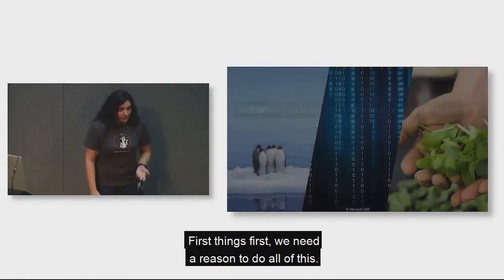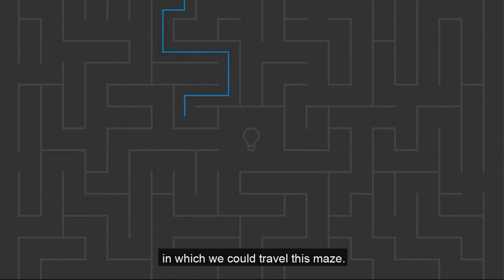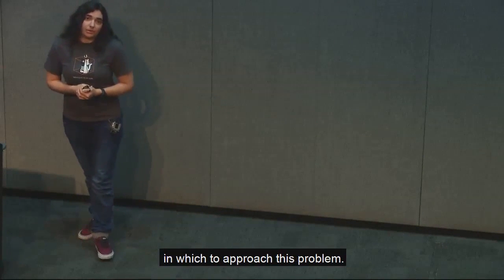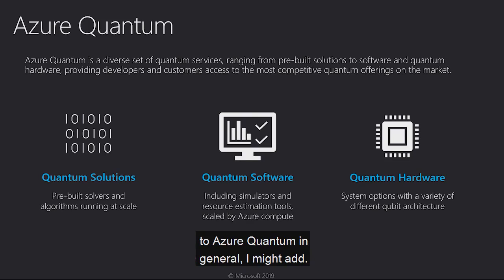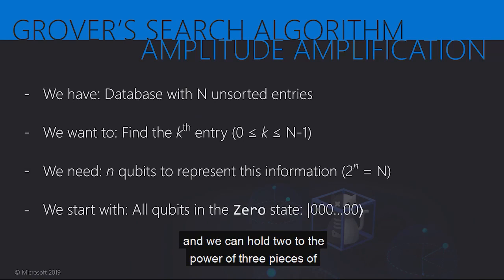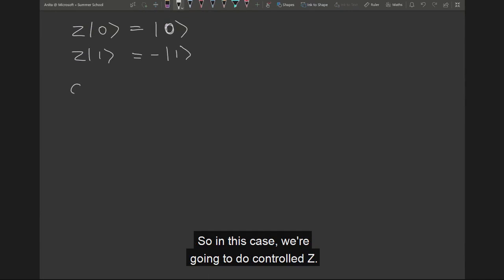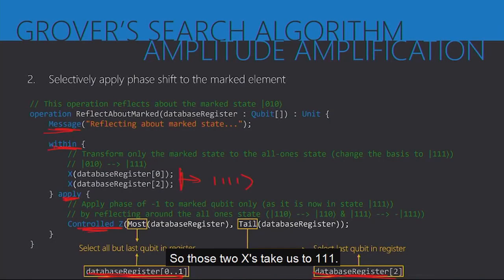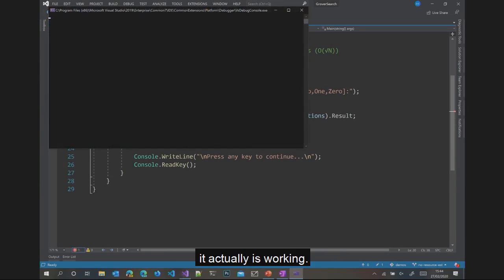Harnessing the problem-solving power of quantum computing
Quantum computers are not only set to revolutionize the way we think about computing, but they also hold the potential to change our understanding of the world. The ability to leverage unique quantum phenomena such as superposition and entanglement allows us to compute in ways that are simply impossible for a classical machine. This new way of computing could enable us to more accurately simulate highly correlated quantum systems, aiding us in material design and fertilizer production. It could also help us encrypt our data more securely, enhance our machine learning algorithms, and improve the way we approach optimization problems.

In this webinar, Anita Ramanan, a Senior Quantum Software Engineer at Microsoft, will take you on a quantum journey, starting with a walk-through of potential applications and continuing with an explanation of what makes quantum computers so special. She’ll introduce the concept of the quantum bit, or qubit—the fundamental unit of quantum information—as well as the topological qubit, the novel implementation in development at Microsoft. She’ll also introduce Azure Quantum, which brings together all of the company’s quantum efforts, including hardware, cryo-control, the open-source Quantum Development Kit, and quantum-inspired optimization, which today can provide speedup using classical hardware and code by emulating certain quantum processes.

Together, you’ll explore:

■ What quantum computers are and how they differ from their classical counterparts
■ What problems quantum computers might solve
■ How to build a quantum computer
■ How to write code for quantum computers, specifically what Grover’s search algorithm is and how to implement it in Q#, the quantum programming language created by Microsoft

𝗥𝗲𝘀𝗼𝘂𝗿𝗰𝗲 𝗹𝗶𝘀𝘁:

■ QuantumKatas: Tutorials and programming exercises for learning Q# and quantum computing (GitHub)

This webinar originally aired on May 07, 2020